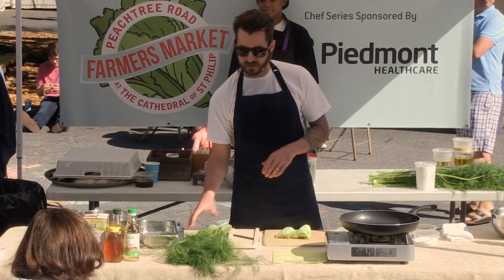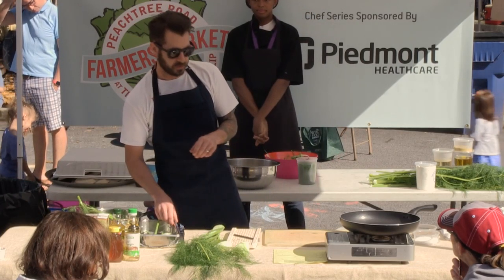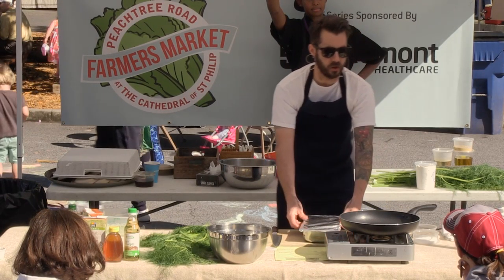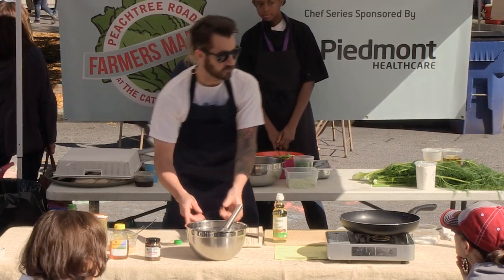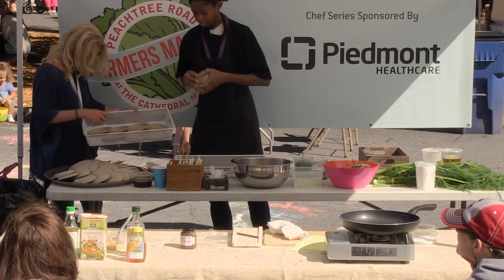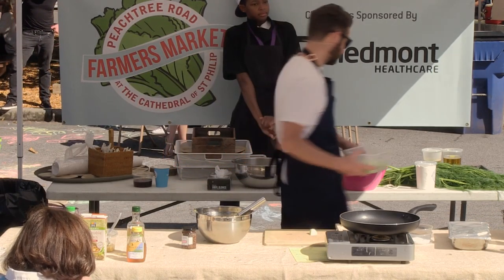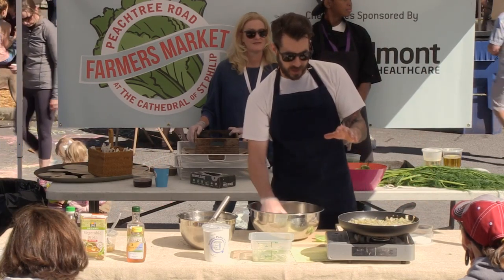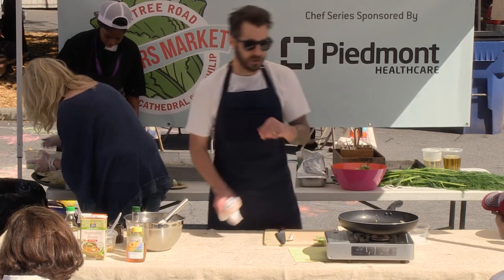Chef Demo - Roasted Baby Fennel Salad with Wildflower Honey Vinaigrette and Chèvre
Chef Zach Meloy of Better Half in Atlanta, GA demonstrates Roasted Baby Fennel Salad with Wildflower Honey Vinaigrette and Chèvre.

Each Saturday the Peachtree Road Farmers Market features chef demonstrations from Atlanta's finest chefs and restaurants.

Recognized as the top farmers market in the State, the Peachtree Road Farmers Market in Atlanta, Georgia is the largest producer-only farmers market in the State. Producer-only means that everything at the Market has been grown, raised, or made by the seller, ensuring fair prices for both the vendors and the consumers.

Find this recipe, as well as others, and learn more about our market and community